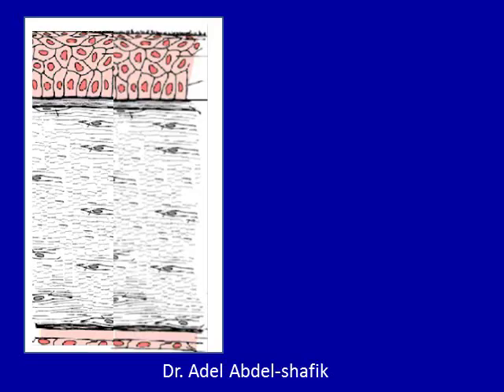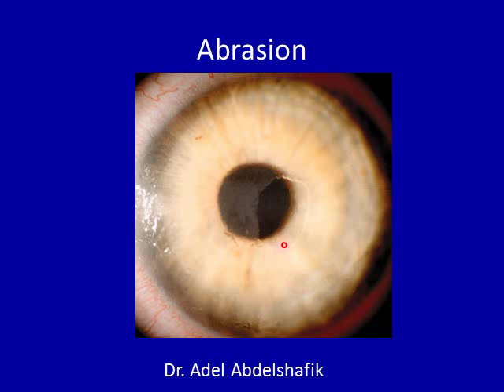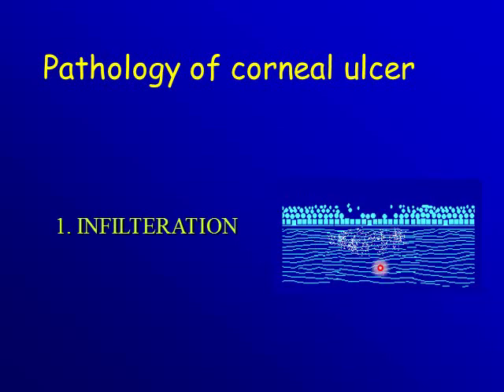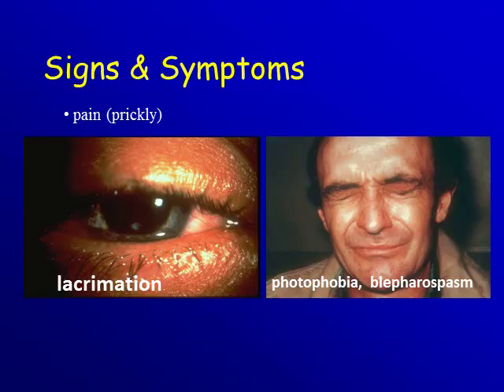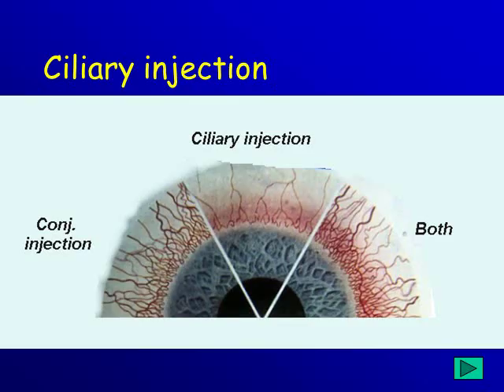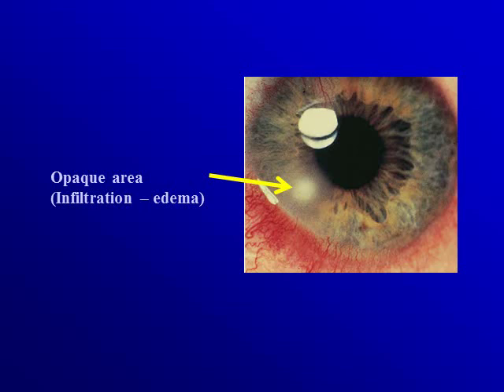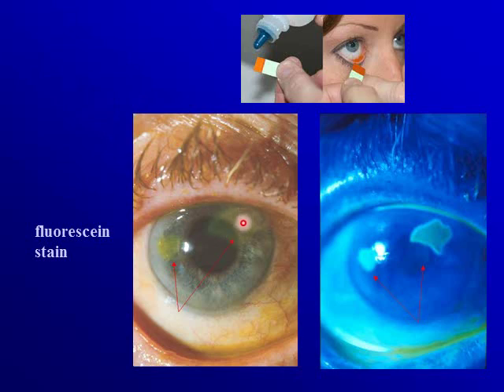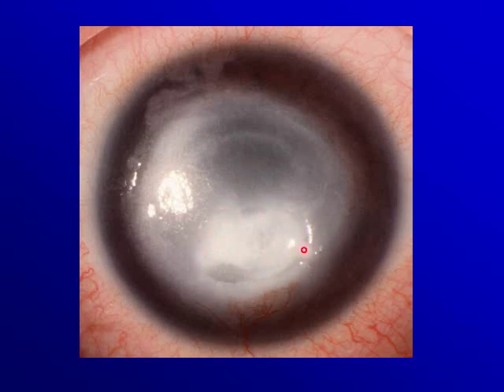Cornea : 2a Corneal ulcer- Clinical picture